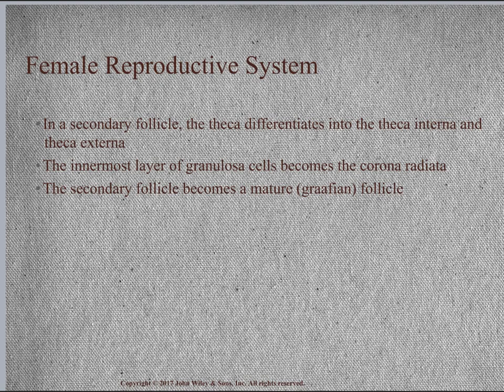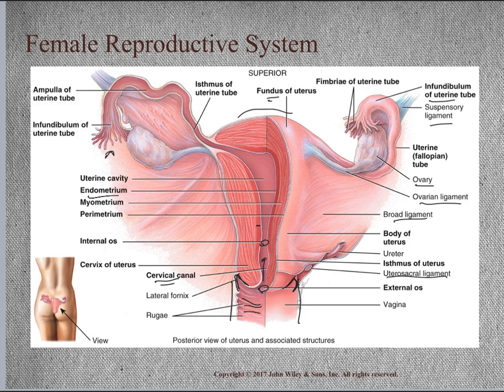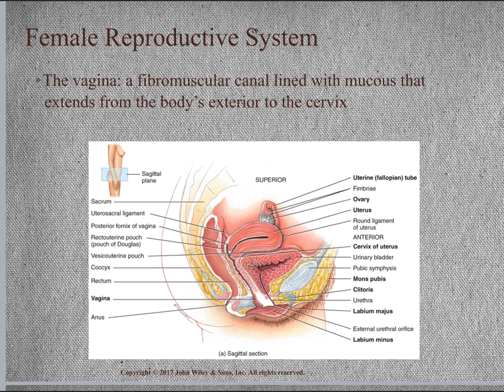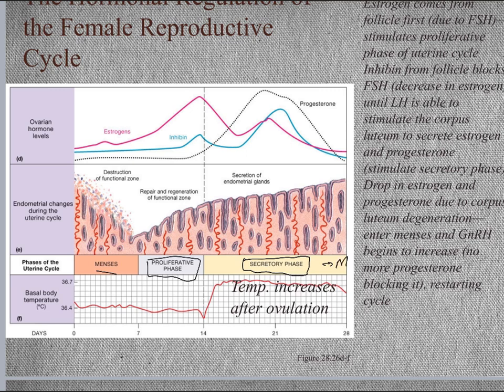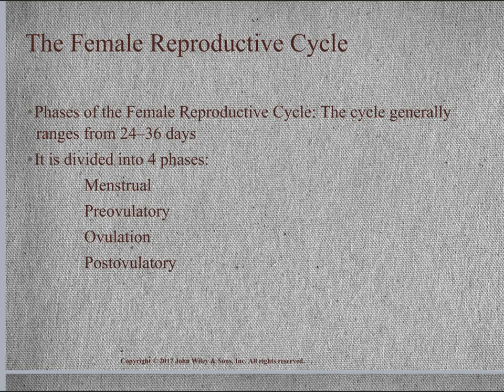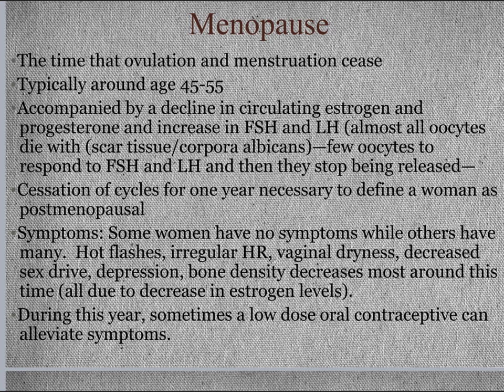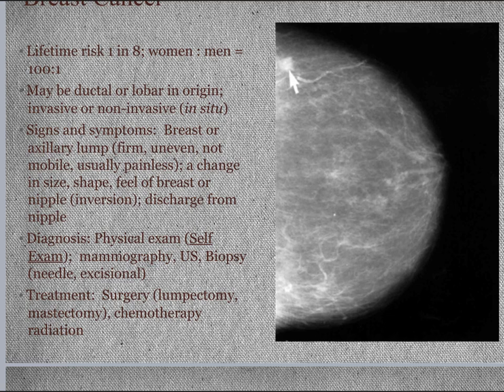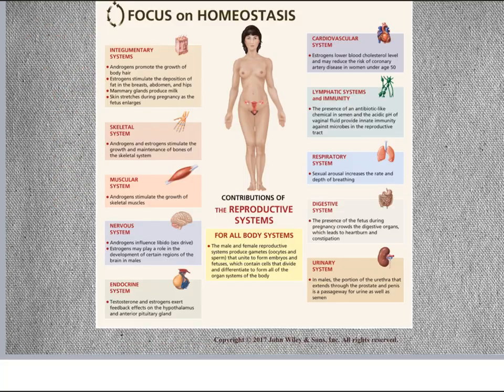A&P 2 Lecture: Reproduction System Part 2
Continue your journey through the reproductive system with Part 2 of this fascinating series! This lecture explores the intricate processes of fertilization and the early stages of human development, providing a clear and engaging look at the beginning of life.

In this lecture, you’ll learn:

    The process of fertilization: how sperm meets egg.
    The stages of zygote development, from cleavage to blastocyst formation.
    The role of the uterine environment in implantation and early growth.
    Key terms like gametes, zygote, morula, and blastocyst.

With vivid visuals, clear explanations, and practical examples, this session is ideal for Anatomy and Physiology students or anyone interested in the miracle of early human development.

Let’s uncover the science behind the start of life! 🌟👶